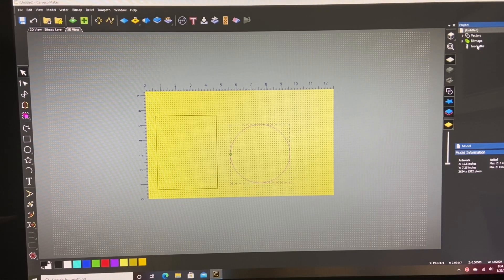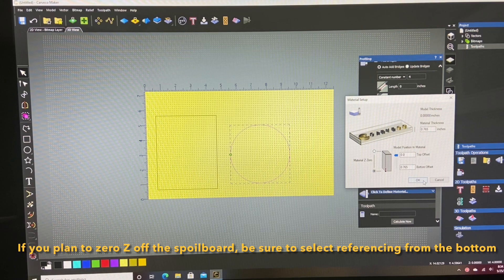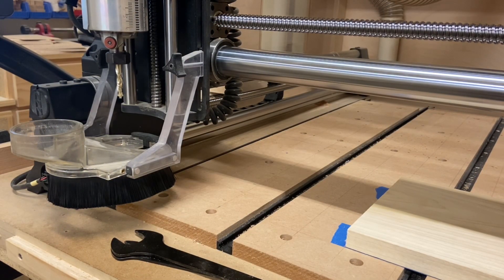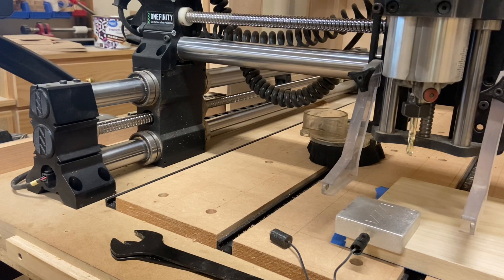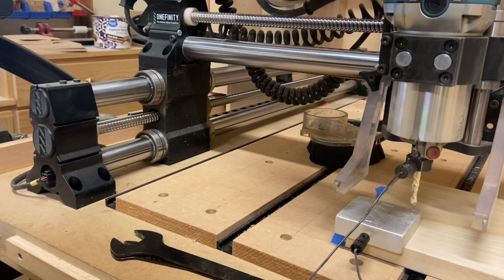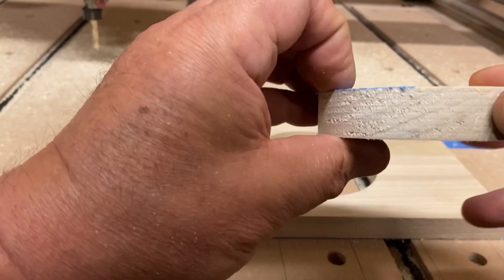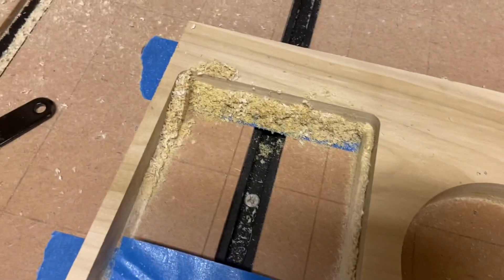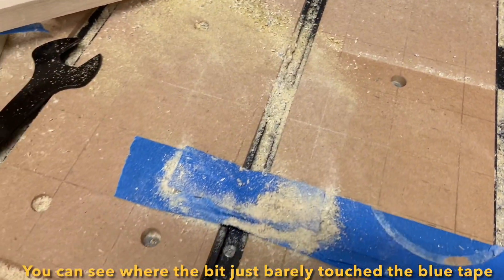Onefinity-Carveco design and cut - zero Z from top of spoilboard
You can extend the like of your spoilboard when making through cuts by zeroing z from top of spoilboard (bottom of material) instead of top of material. Taking a couple of basic shapes in Carveco and creating toolpaths from the top of spoilboard (bottom of material) and then cutting them on the Onefinity.